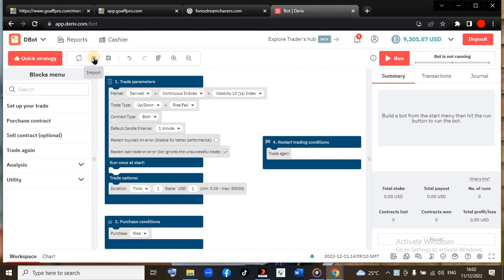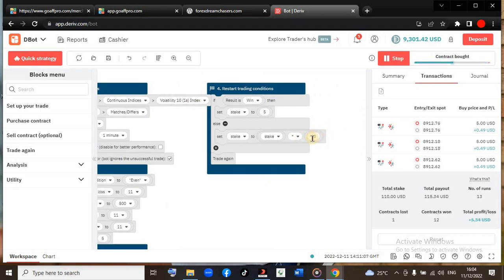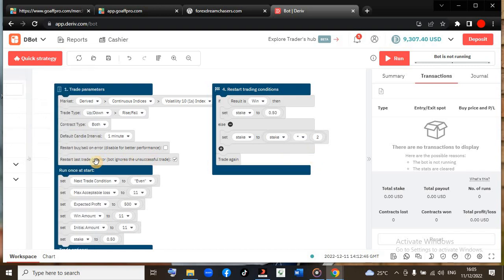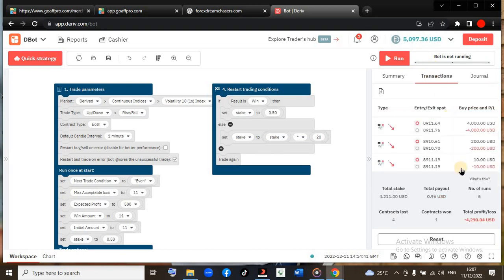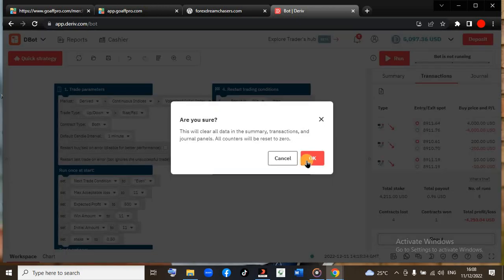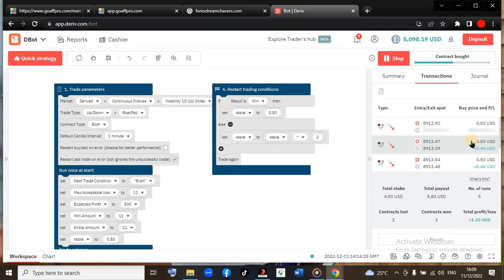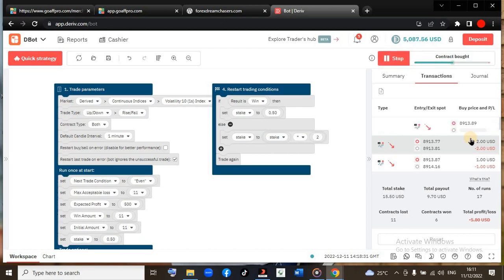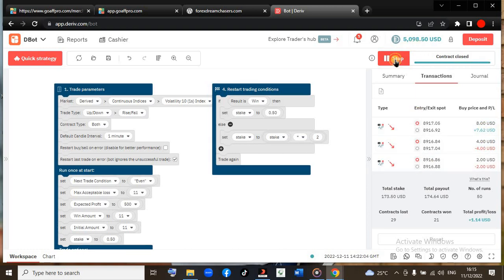How to install the bot and how to use it and make 50 dollars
My video is about one of our own Deriv bot FDC Beast , how to install it and make 50$. Return to your chart and look for what I'm referring to so you can see what I'm teaching you. I also have the best course on my website make sure you visit my
Signals are available on my website they cost $20,40
My eBook is available it cost $25
Deriv bot is available on my website it cost $60
Forex course is available it cost $86